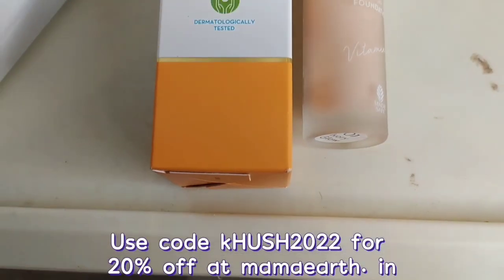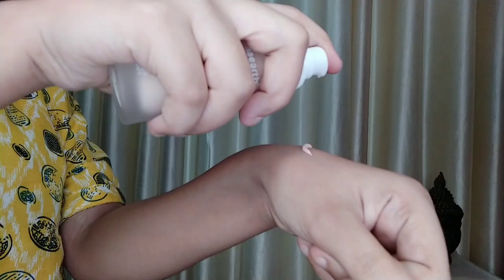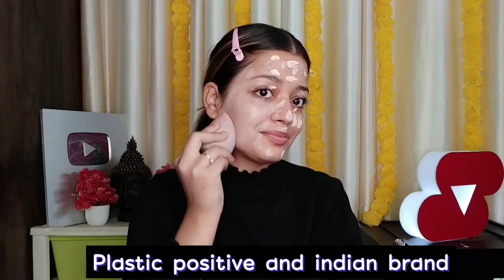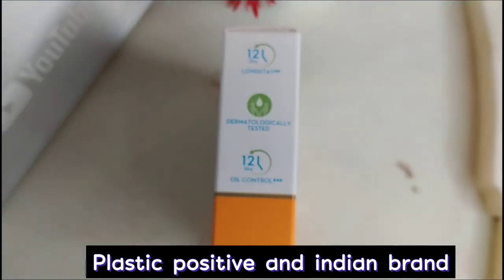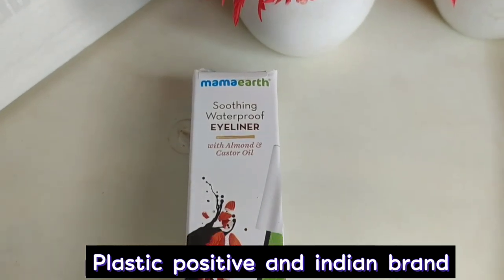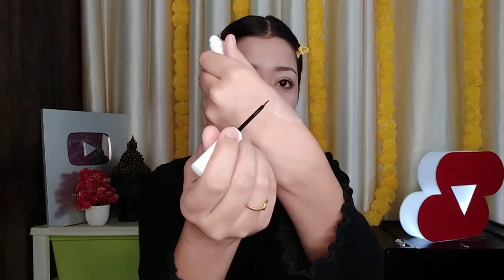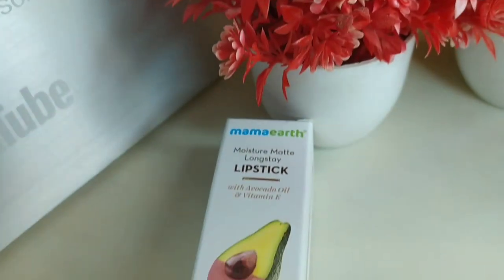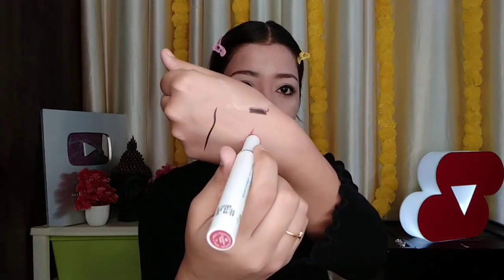College, Office, Everyday No Makeup Look / Mamaearth One Brand Look 🌹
College, Office, Everyday No Makeup Look / Mamaearth One Brand Makeup🌹

लडके वाले पहली बार देखने आये तो ऐसे करें मेकअप | Simple & Decent Makeup Look 🌹